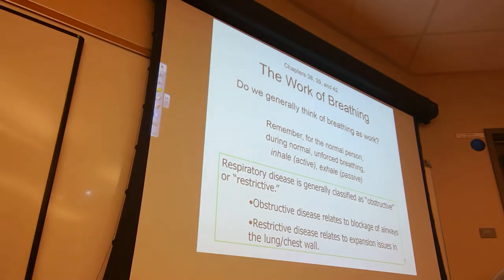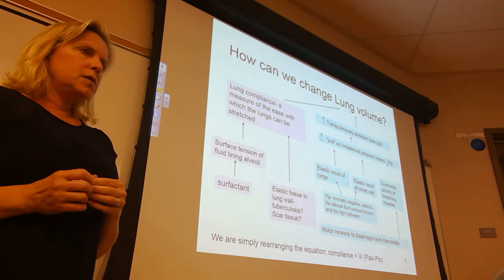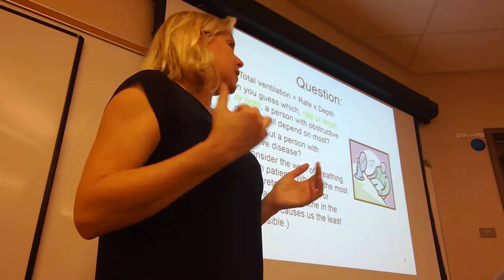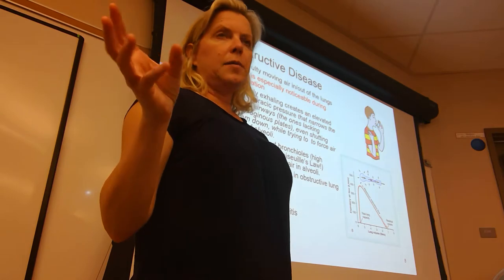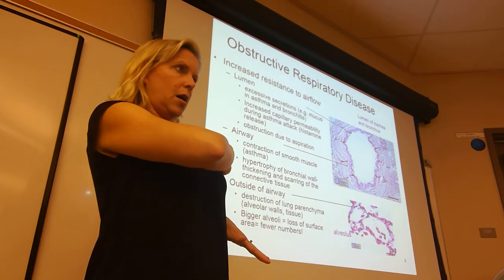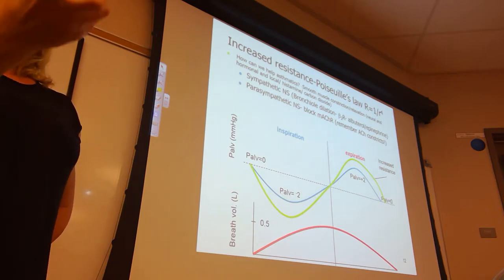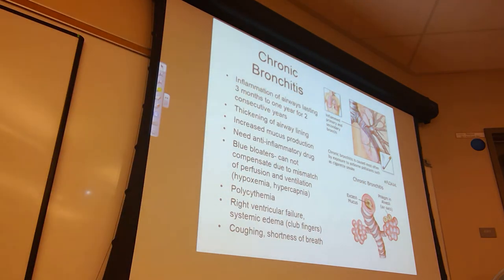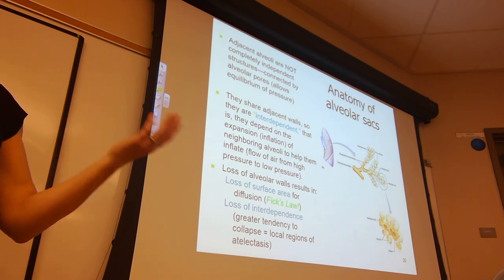work of breathing. part A